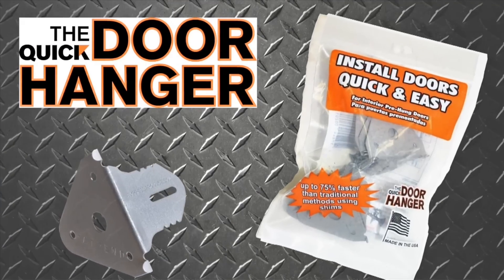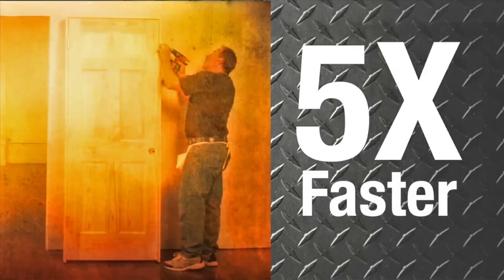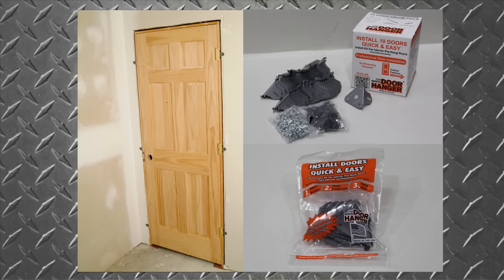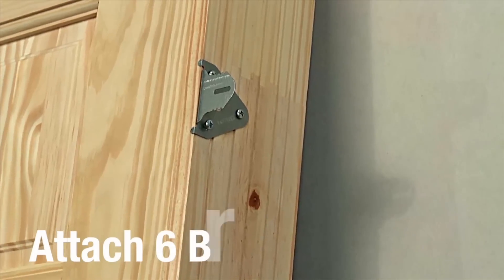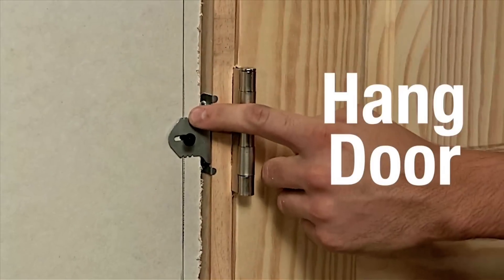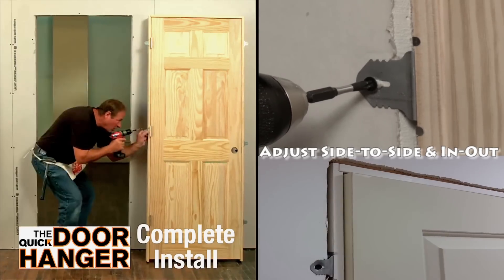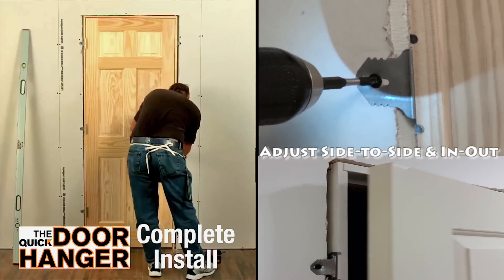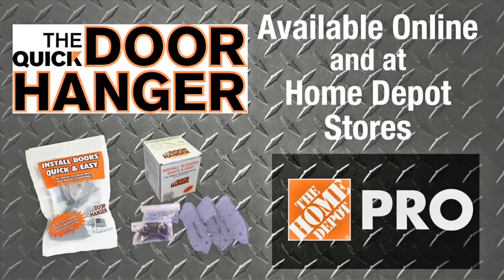qdh intro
Quick Door Hanger promotional video.